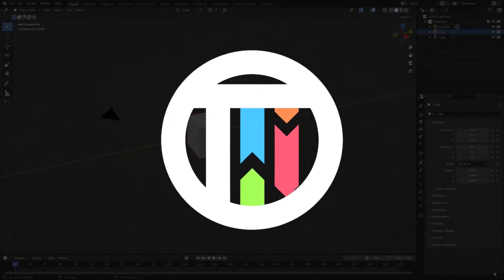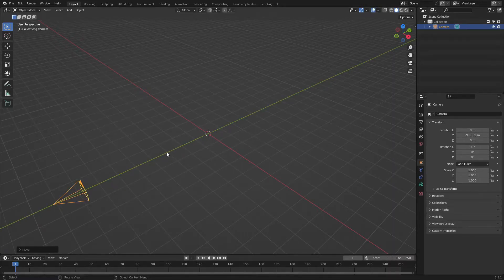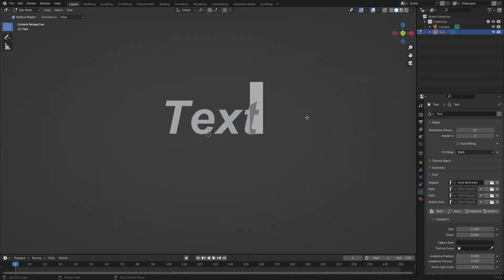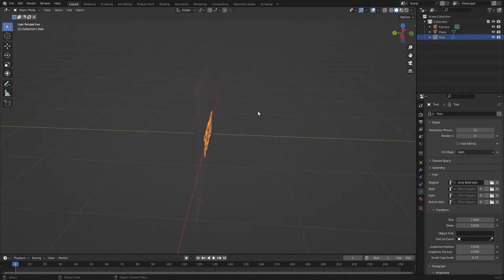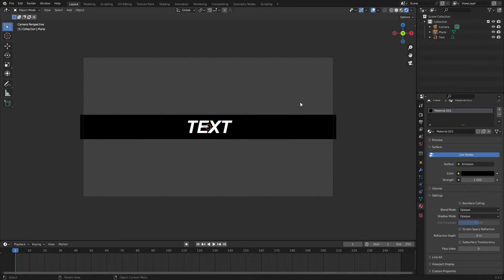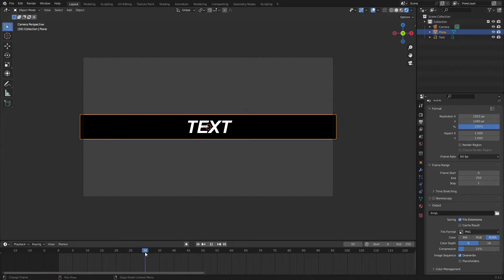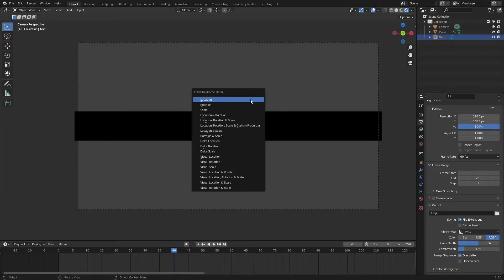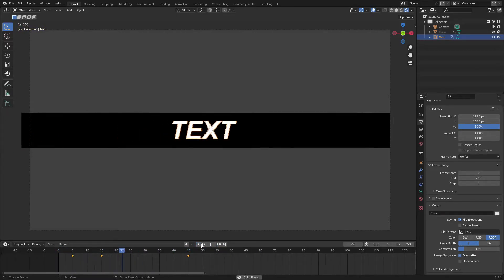Simple Text Sliding Motion Graphic Overlay in Blender 3.3 - Tutorial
The most simple motion graphic text sliding animation in Blender 3.3!